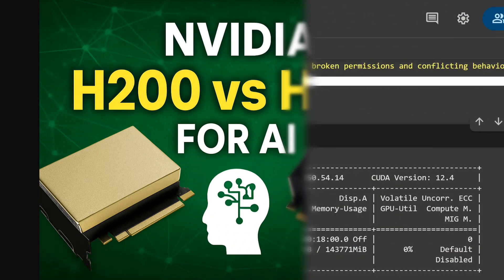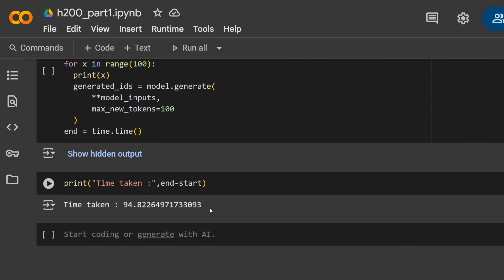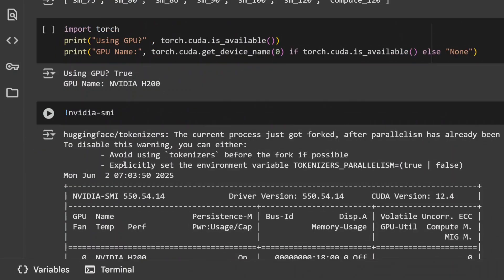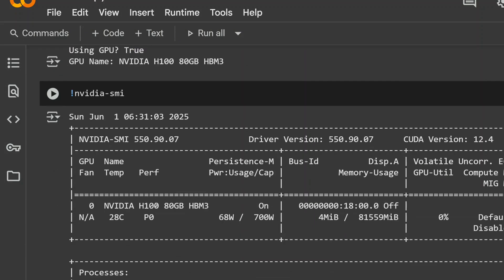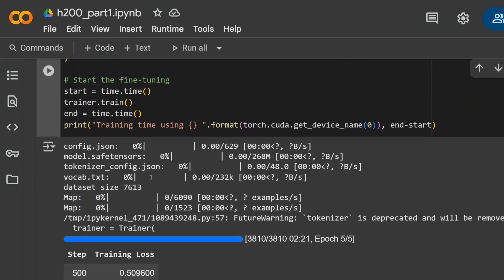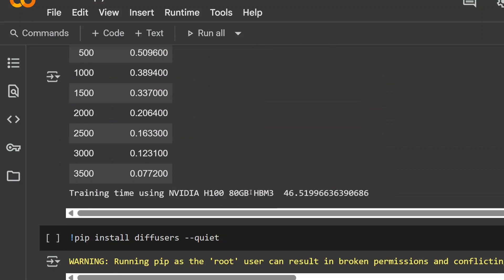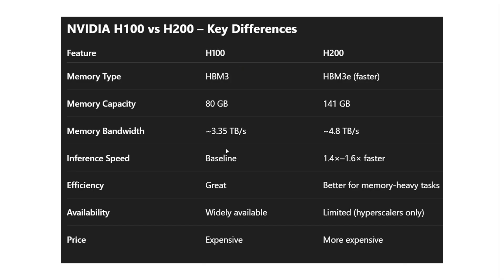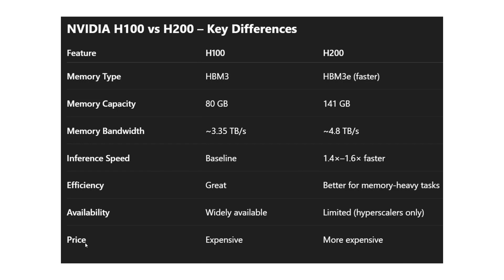Nvidia H200 vs H100 for AI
This video compared Nvidia H100 GPU with H200 GPU for AI tasks for speed test